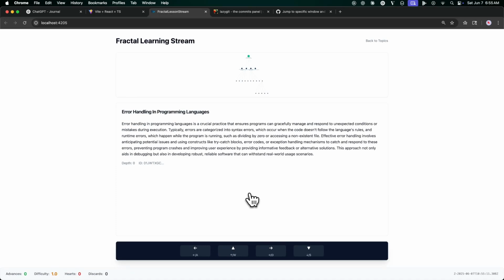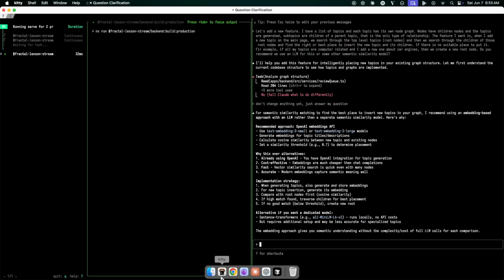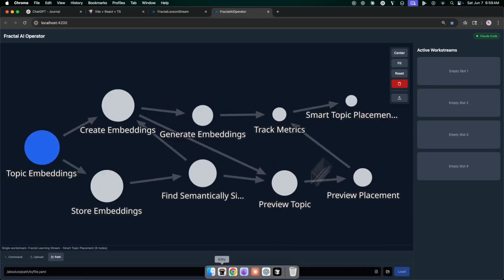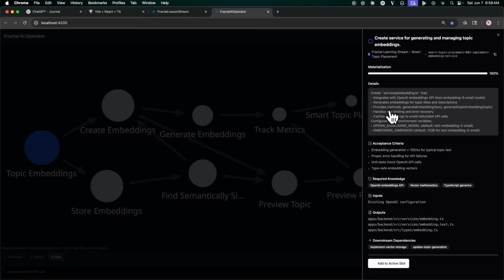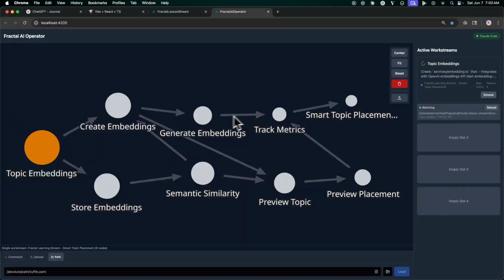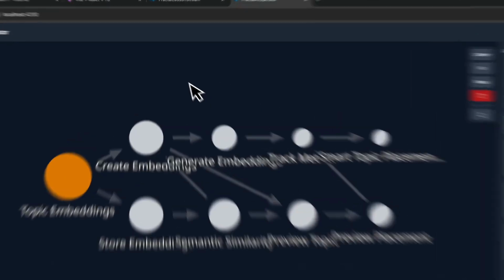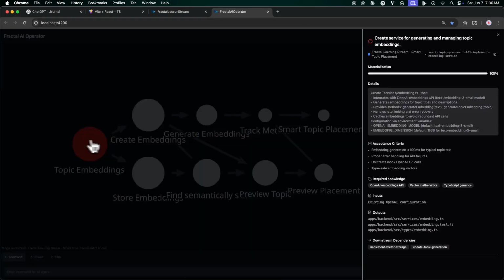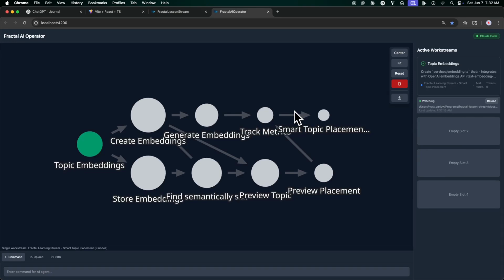Morning coding session working on parallel tasks with Claude Code.